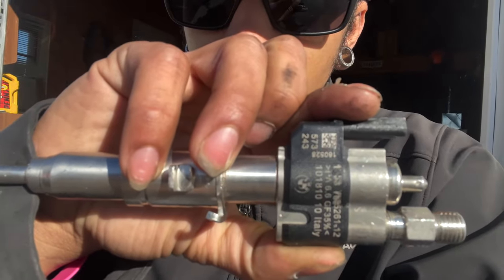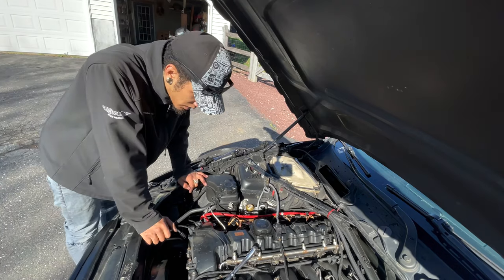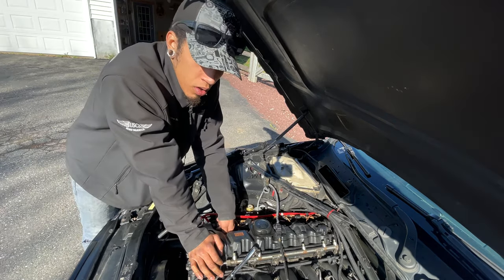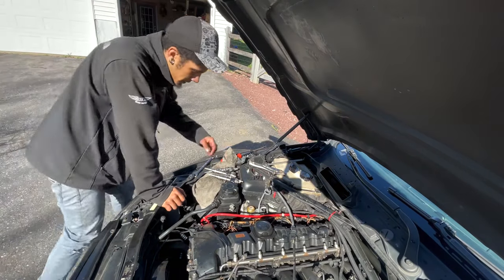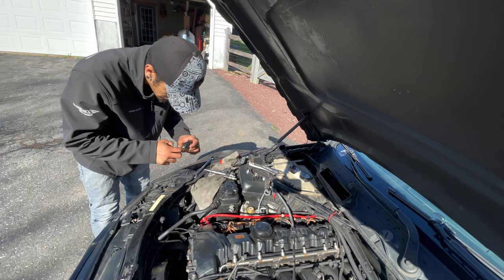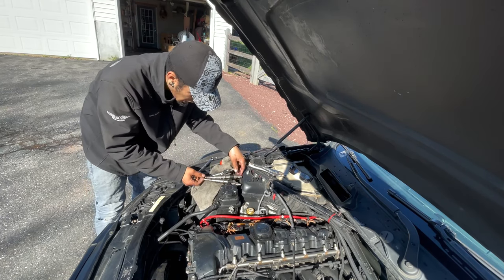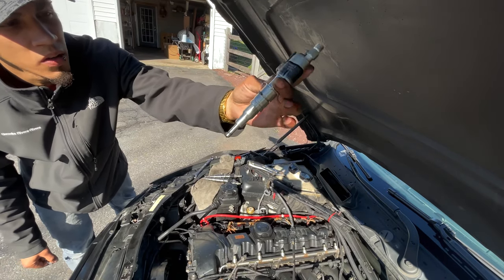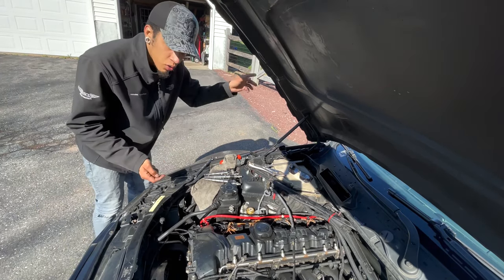500hp bmw 335i build(eBay parts only) series episode 001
I decided to start a series by testing eBay “performance” parts to see how far I can push those parts and for the people and friends who can’t always afford the best name brand parts. I will be buying nothing but eBay parts to see how far we can take this car and comparing it to another 335i with the “ good name bran expensive” parts like subscribe and enjoy the series

eBay coils used in vid:

Index 12 injectors used: